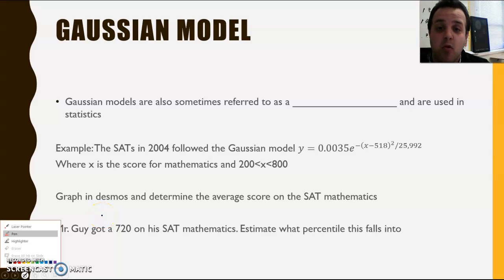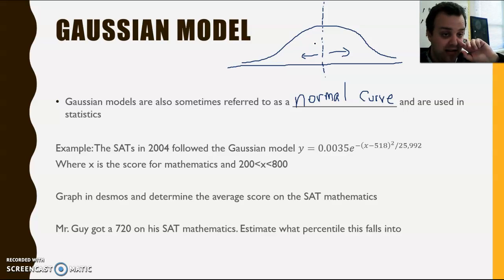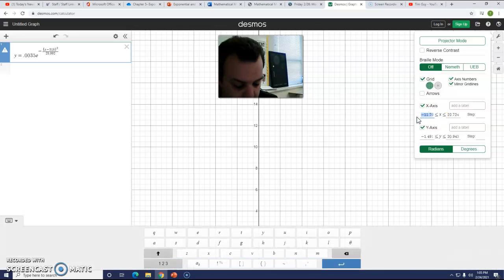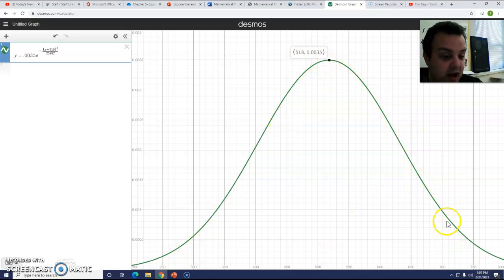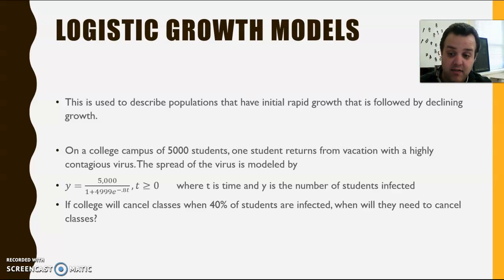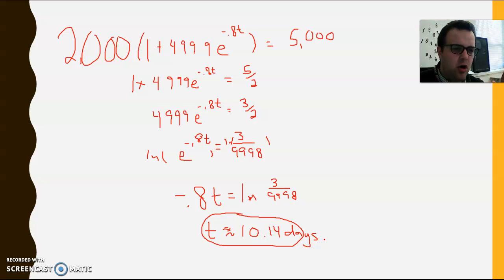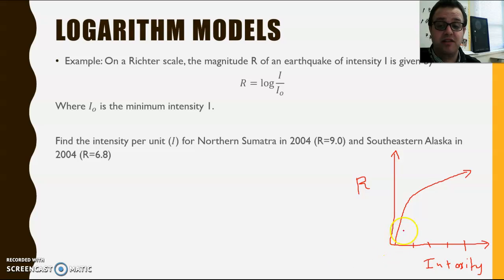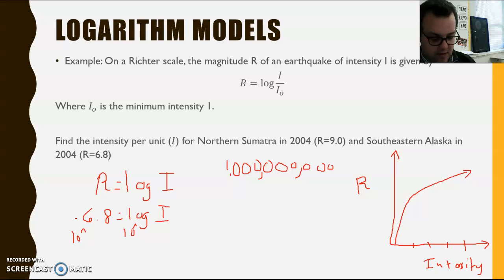Gaussian. Logistic, Logarithmic Models